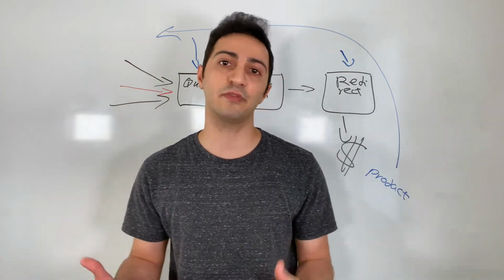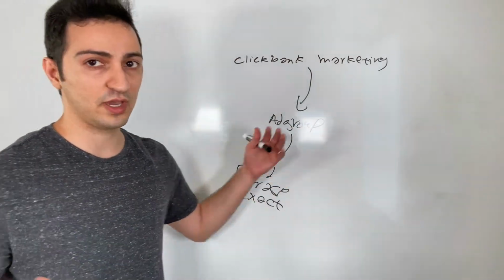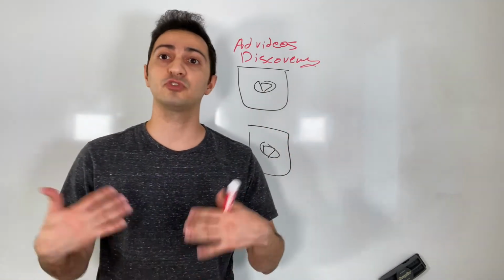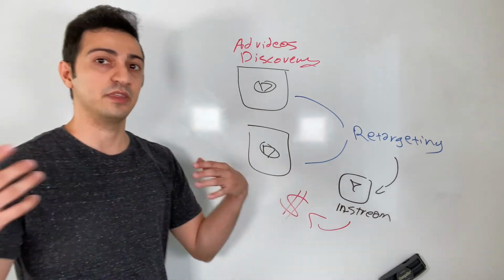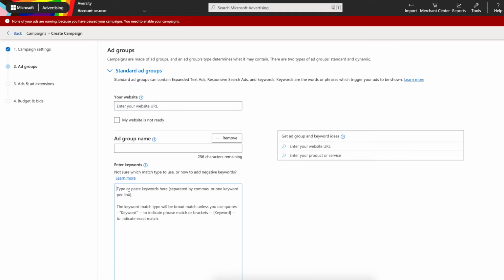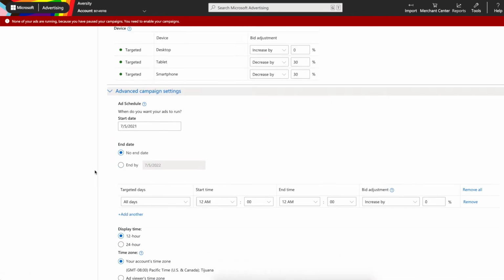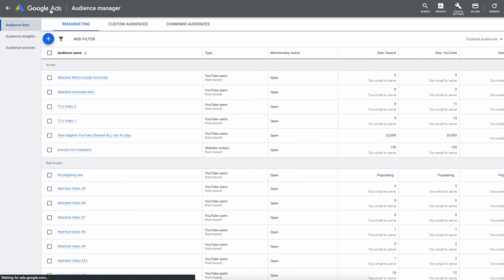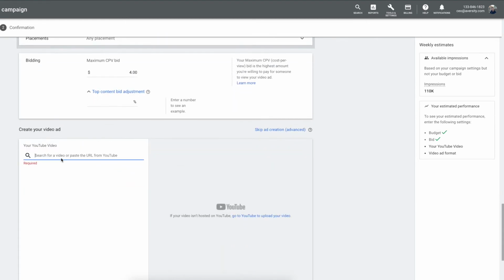How to Turn $50 to $500 on Clickbank - Affiliate Marketing Training Part 2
In the part of this clickbank training series, I'm going to share my top Clickbank strategies when it comes to traffic and how I use YouTube and Bing to drive targeted traffic to my clickbank funnels.

Also, click this link to learn how I make $3,000 a day in affiliate marketing